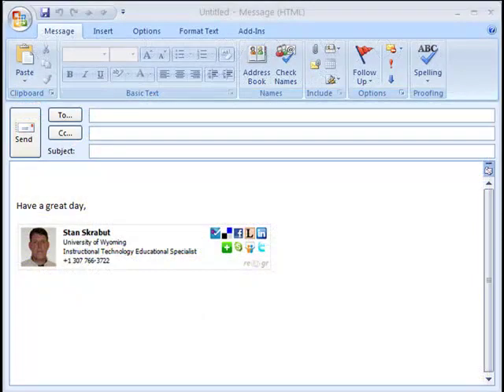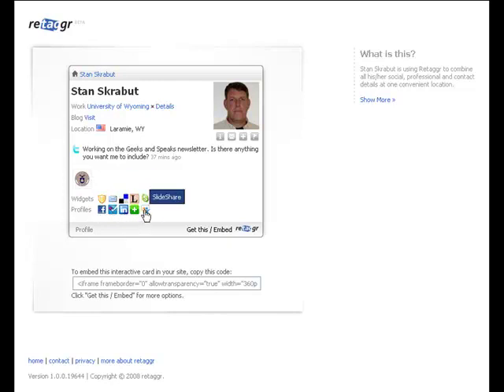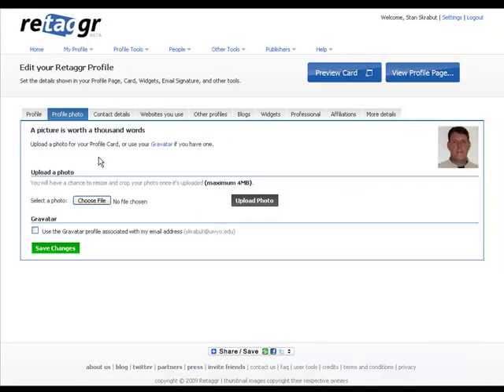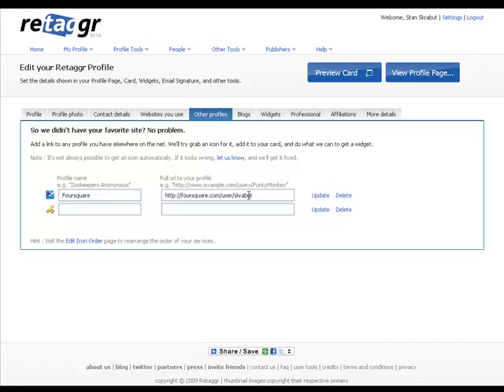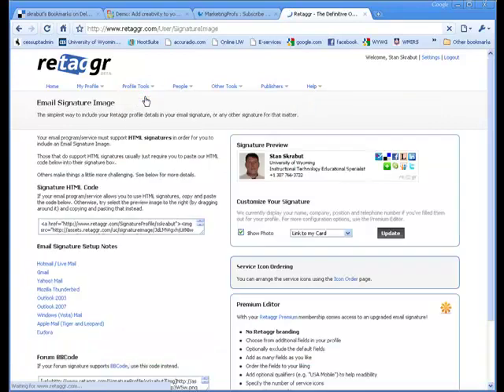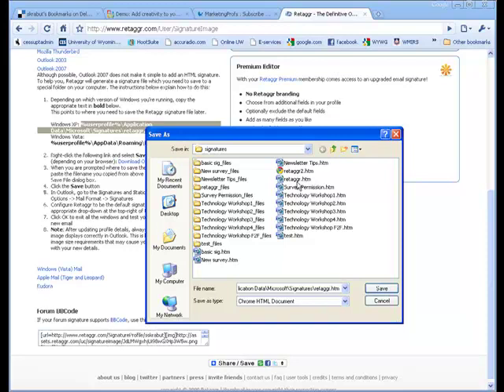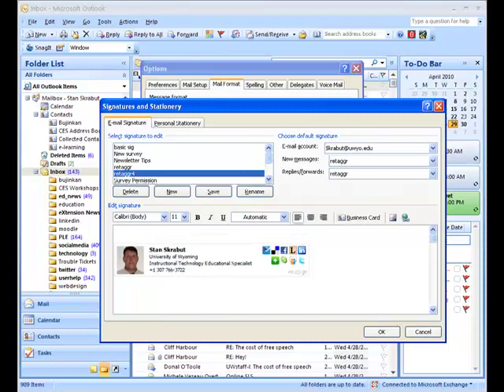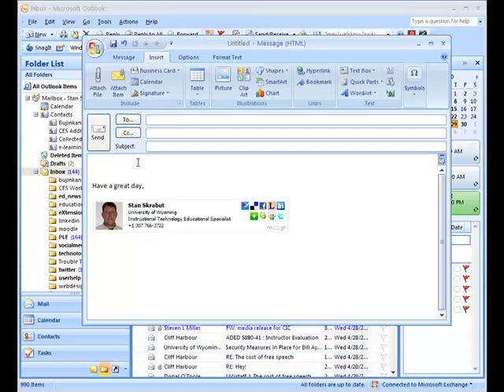Outlook - Creating signature blocks in Outlook 2007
How to create signatures in Outlook 2007.